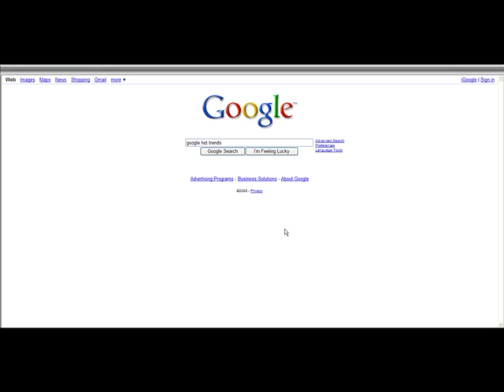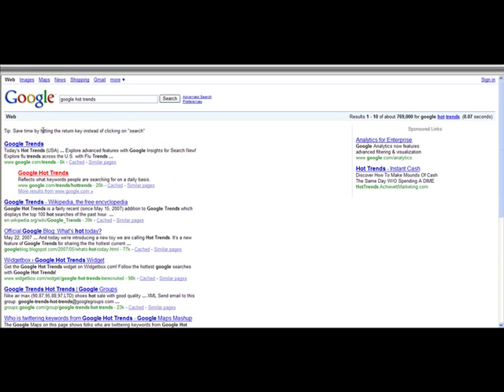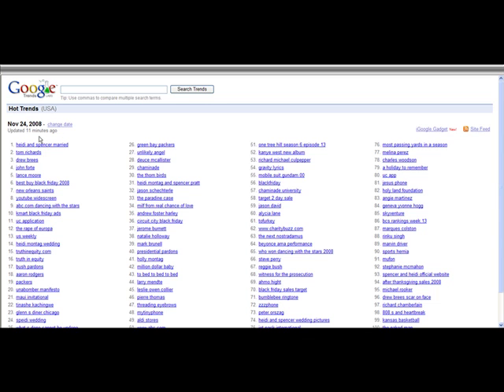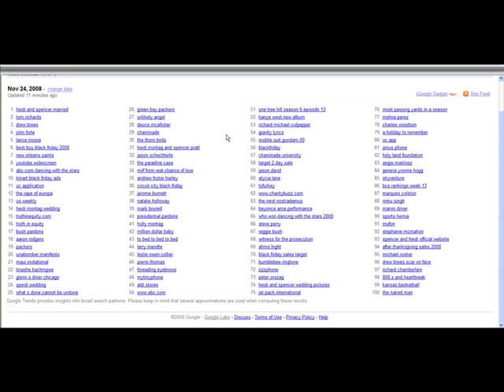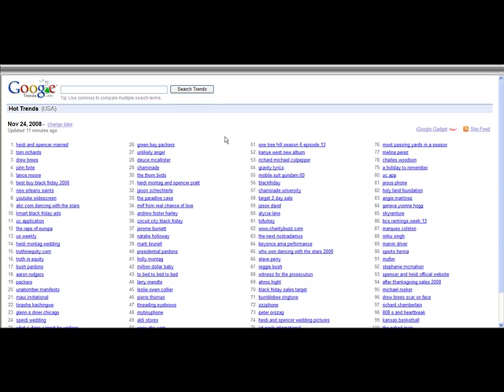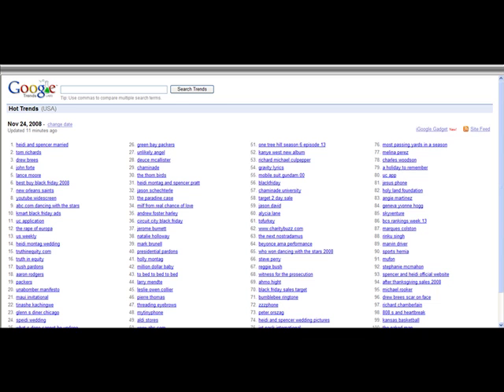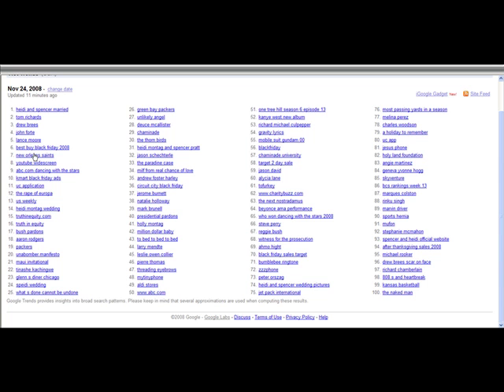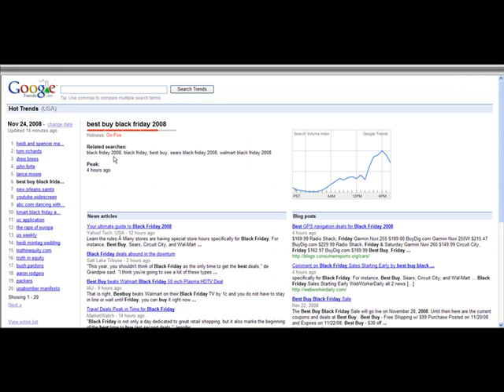how-to-find-niche-markets-with-google-hot-trends.mp4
If you're planning on building a website blog or any niche website, Google Hot Trends is an indispensable tool to have in your marketing toolbox.

More details at:

You see, Google Hot Trends have been around for several years now but only the tech savvy people seems to know the most about it. Hot Trends is a search tool that you can use to examine the hottest search queries from Google's search engine.

Interested in blogging about the latest news but don't know what the public wants? Google Hot Trends to the rescue!